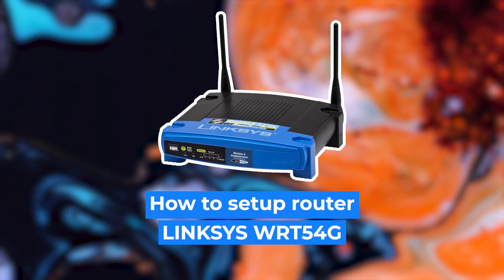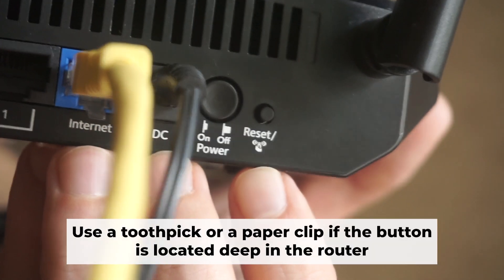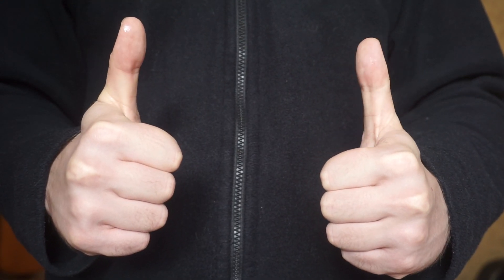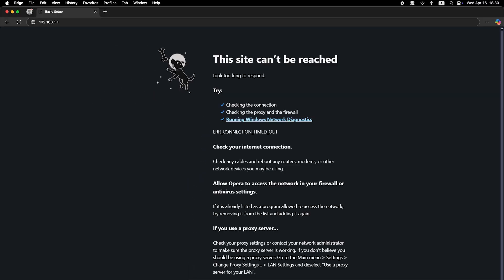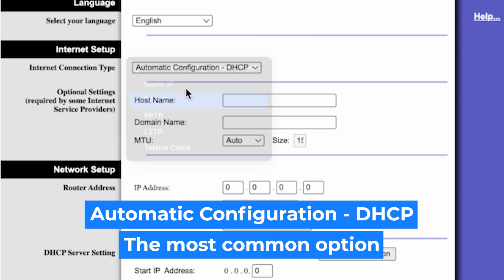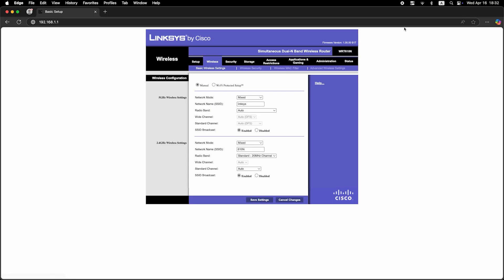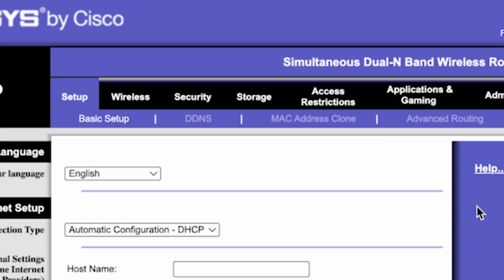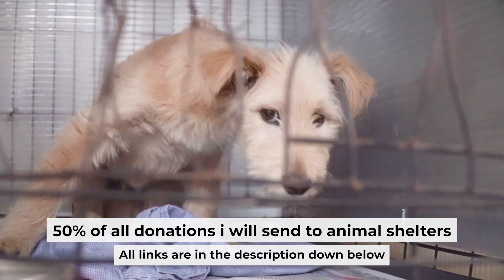✅ How to Set Up LINKSYS WRT54G Router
In this video, I will show you how to set up LINKSYS WRT54G. First, I will show you in detail how to connect computer to router with ethernet cable. Then  how to login into your routers setting. How to set Wifi Password, how to change WiFi name and password and how to reset a router.

🟡BTC: bc1q6lxzusxt27nl25fwcluw7g72uveat2gr7q4as7
🟡ETH: 0xA93CabcE97Ec2c20fc08382283a2CC95d6579EFB
🟡USDT (TRC20): TANkFPkipQ66cFacAe85PiZSq6cEJfBBRQ
🟡USDT (ERC20): 0xA93CabcE97Ec2c20fc08382283a2CC95d6579EFB

Chapters:
00:00 – Intro
00:19 – Connect the router WRT54G
01:19 – Reset settings on the router WRT54G
03:11 - Setup the router WRT54G